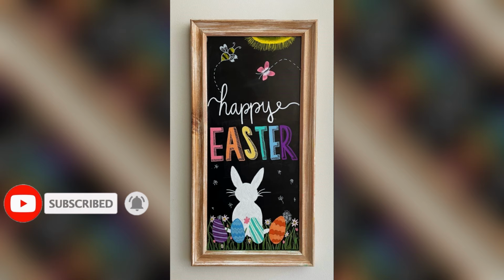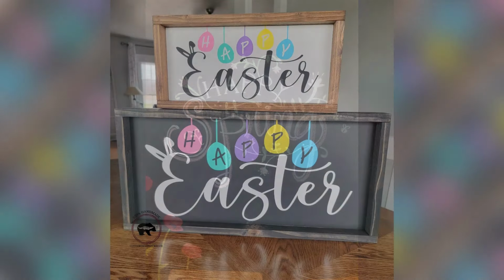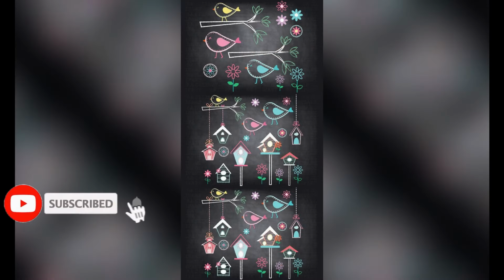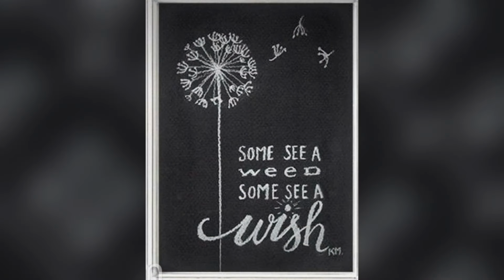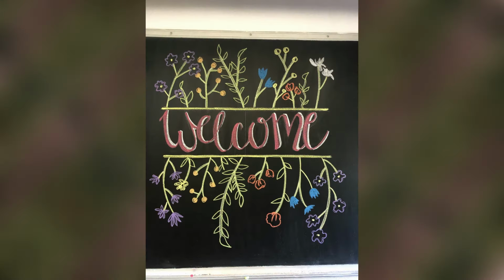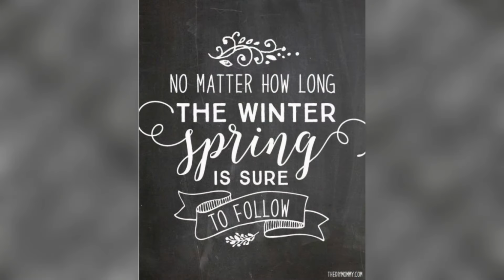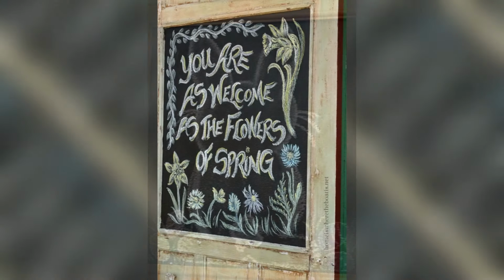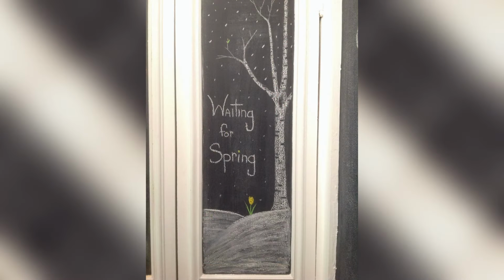Creative Spring Chalkboard Ideas | DIY Decor & Inspirational Designs for a Fresh Season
🌸 Welcome the vibrant spirit of spring into your home with these charming chalkboard ideas! In this video, we'll explore a variety of DIY decor and inspirational designs that will add a touch of seasonal magic to any space. From floral doodles to uplifting quotes, we've got you covered with easy-to-follow tutorials and tips. Get ready to transform your chalkboard into a blossoming masterpiece and let the beauty of spring bloom in every corner of your home. SpringChalkboard DIYDecor SeasonalCrafts 🌷

spring chalkboard ideas
march chalkboard ideas
spring chalkboard art
chalkboard art
march chalkboard calendar
chalkboard
chalkboard ideas
chalkboards
chalkboard decor
chalkboard decorations
chalkboard wall
chalkboards art
chalkboards ideas
chalkboarding
chalkboard paint
chalkboard paint ideas
chalkboard idea
chalkboard walls
chalkboards wall
chalkboard painting ideas
chalkboard signage
chalkboard horeca
chalkboards horeca
chalkboard painting
chalkboards paintings
chalkboard paints
snacks board